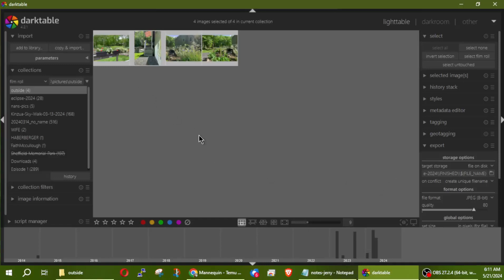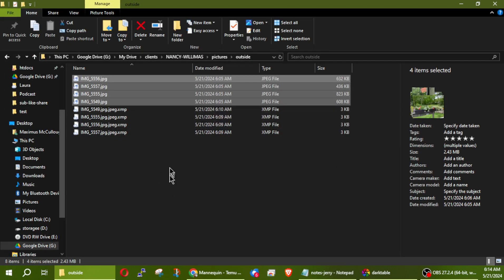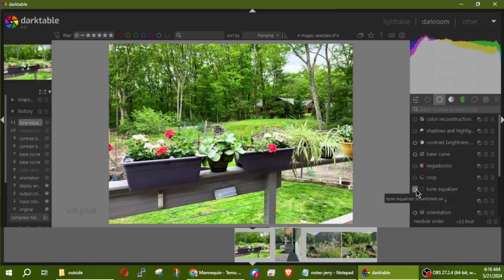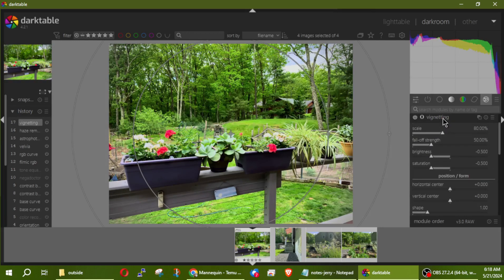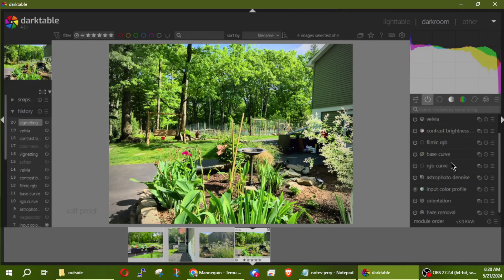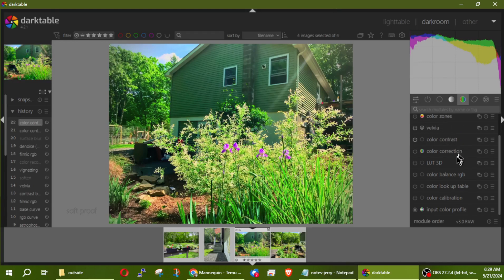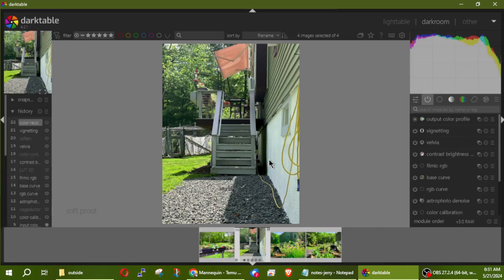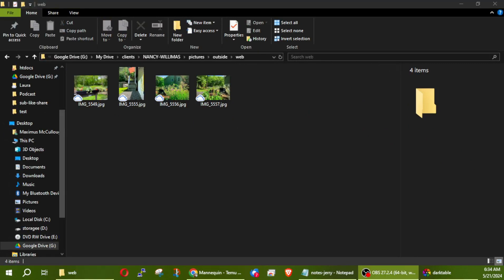How to Edit Images in Darktable | Step-by-Step Tutorial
Welcome to my Darktable tutorial! In this video, I'll guide you through the entire process of editing images using Darktable, a powerful open-source photography workflow application and raw developer. Whether you're a beginner or looking to refine your skills, this tutorial covers everything you need to know to get started.

In This Tutorial, You Will Learn:

Importing Images: Learn how to easily import your photos into Darktable.
Editing Basics: Discover the fundamental editing tools and techniques to enhance your images.
Advanced Adjustments: Explore more advanced editing options to give your photos a professional touch.
Exporting Images: Find out how to export your edited images in various formats for sharing or printing.

Timestamps:
0:00 Introduction
1:15 Importing Images
5:30 Basic Editing Tools
12:45 Advanced Adjustments
20:10 Exporting Images
25:00 Final Thoughts

Happy editing!